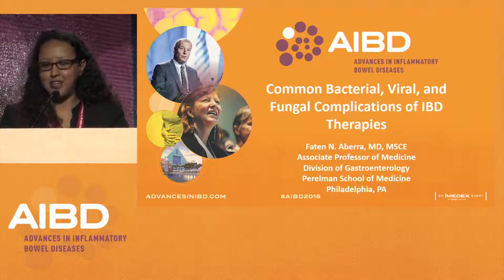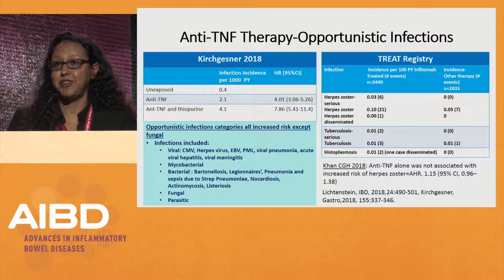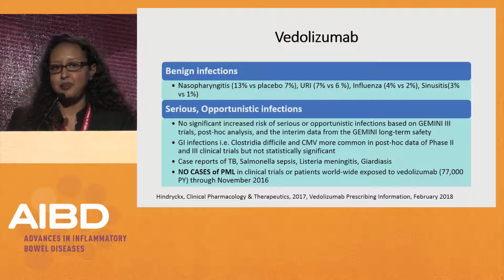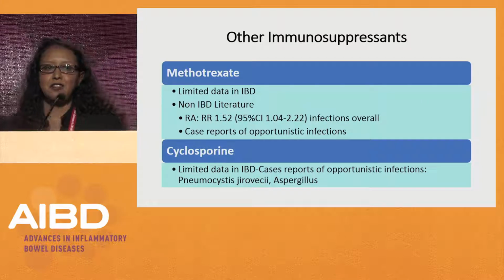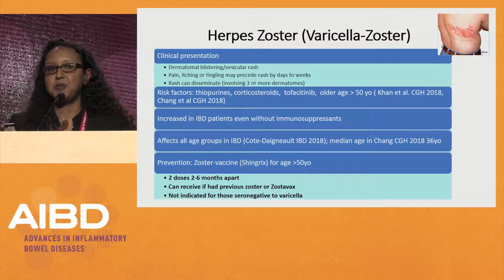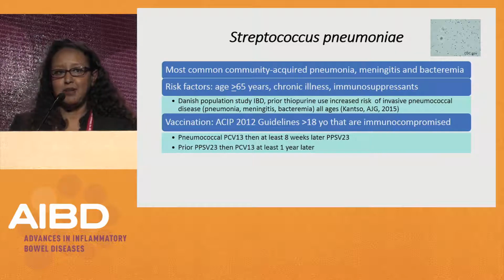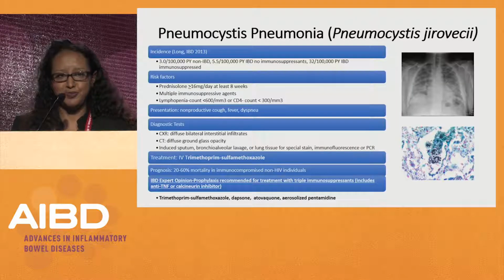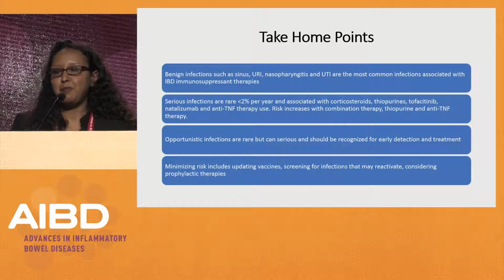Common bacterial, viral, and fungal complications of IBD therapies